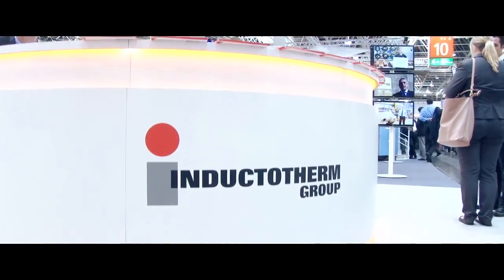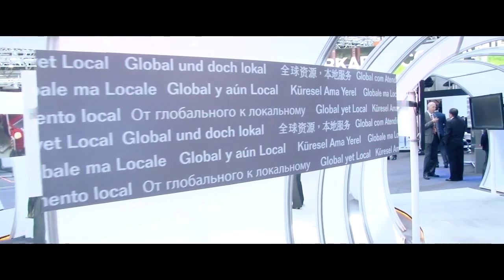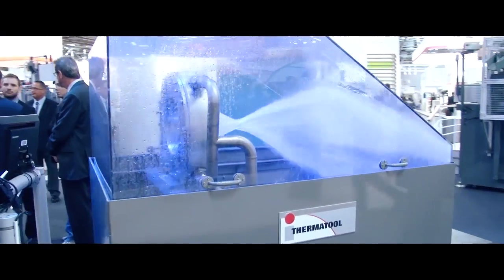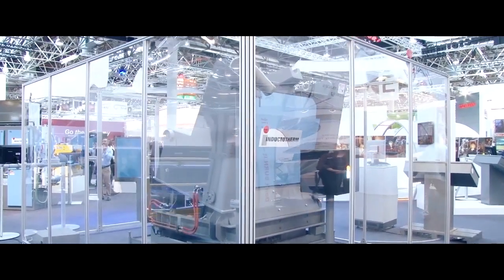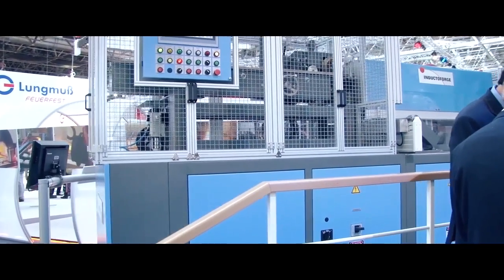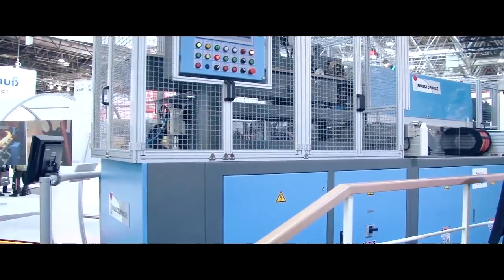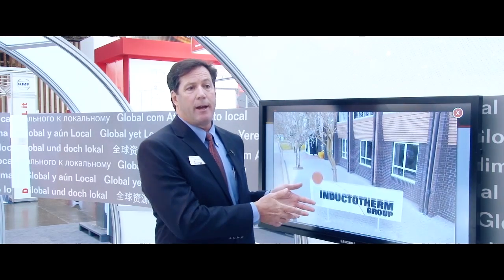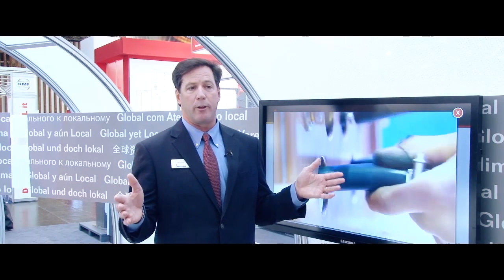Watch the Inductotherm Group Team Present Cutting-Edge Techonology at GIFA 2015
In a video solely produced by Foundry Planet, we had the opportunity to interview Gary Doyon, President/CEO of Inductotherm Group where he touches upon the Inductotherm Group “Global yet Local” concept, while Satyen Prabhu-President of Inductotherm Corp., Bernard Raffner- President of Inductotherm Corp. Long Products Division and Doug Brown-President of Inductoheat, Inc., each spoke to us about cutting edge technology in each division.